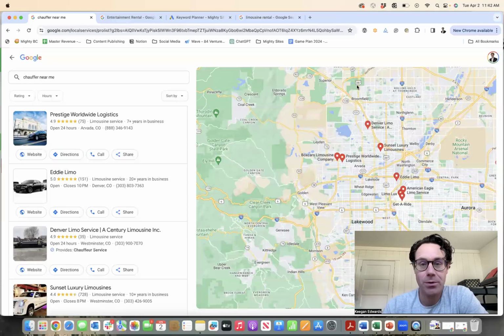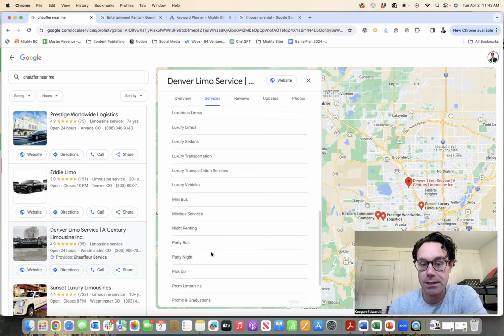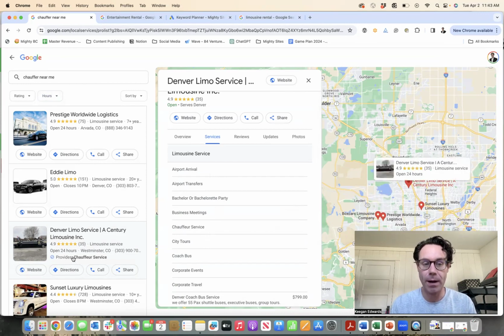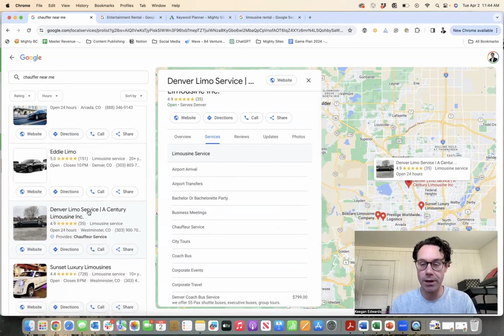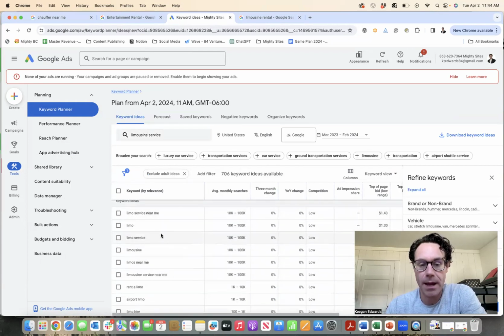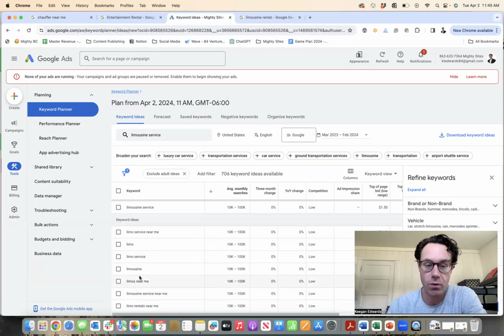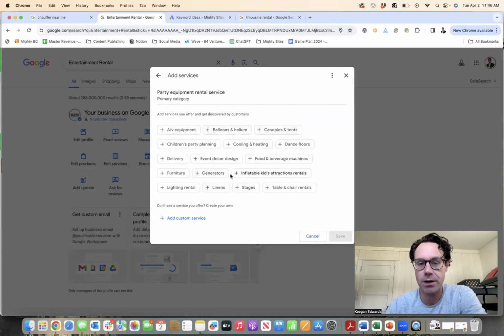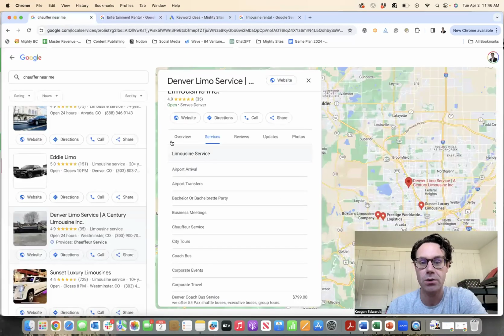Boost Your Google Profile Local SEO with This NEW Keyword Strategy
How to Add Services Google Business Profile that help you rank higher and get more clicks on your Google Business Profile.

In this video, I am going to show you how to add keywords to your Google Business Profile by adding the right high-traffic services keywords to your google business profile information.

I will show you step-by-step how to determine the best Services keywords to add to your profile and then demonstrate how to add services to your Google Business Profile quickly and easily.

I'll even show you how to add custom keywords to your Google Business Profile.